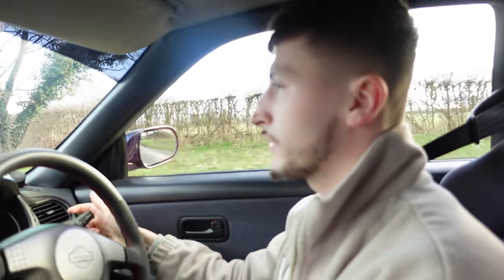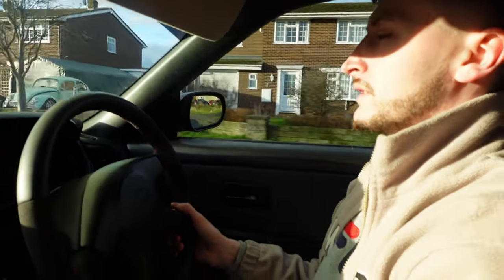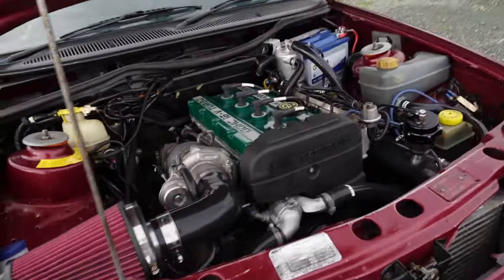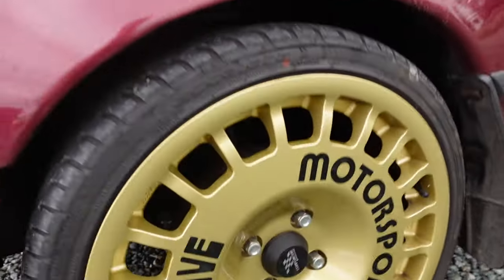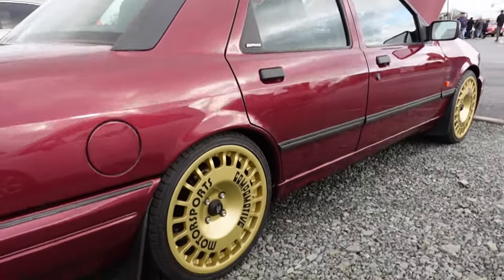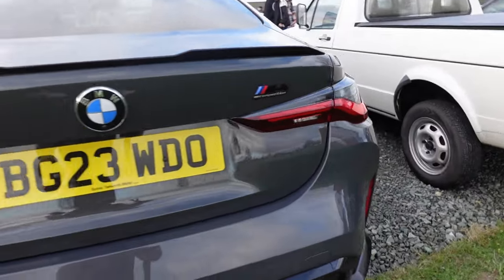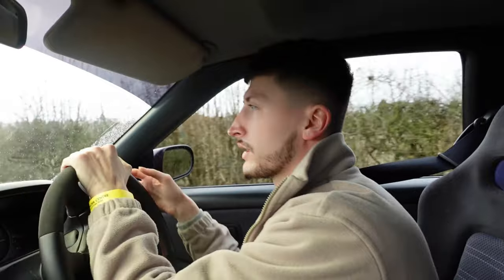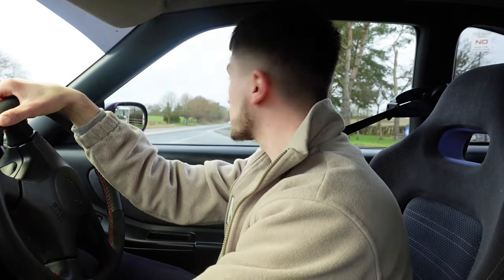Ironworks Car Meet In My Skyline!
Thanks again guys for clicking on this video.

Today we attend a local car meet based at the British Ironwork Centre. There's some absolutely stunning cars and I hope you enjoy them just as much as I did.